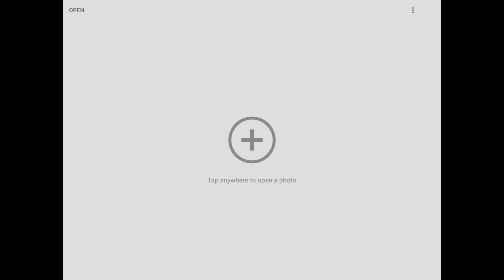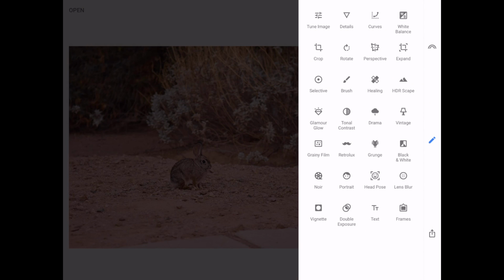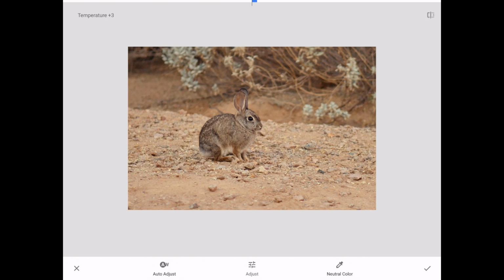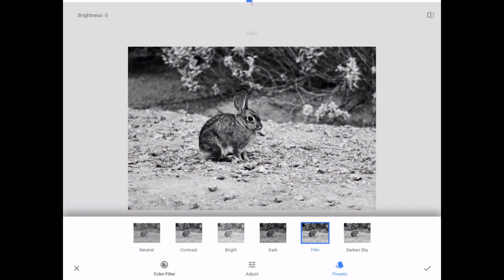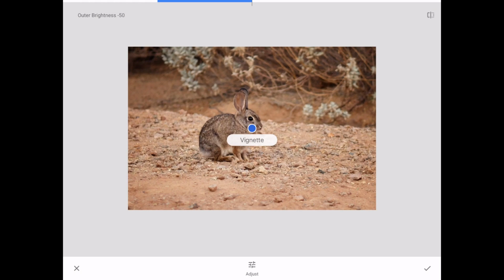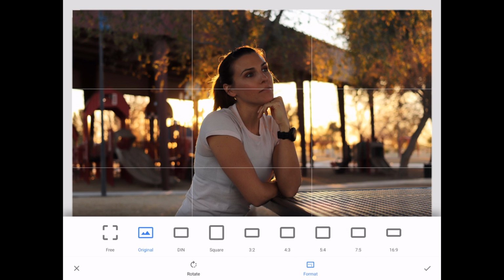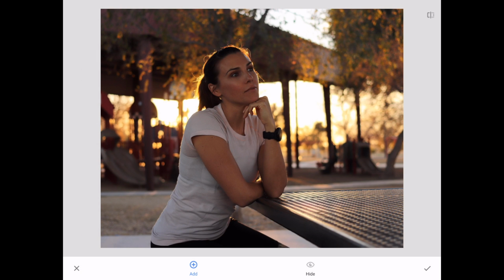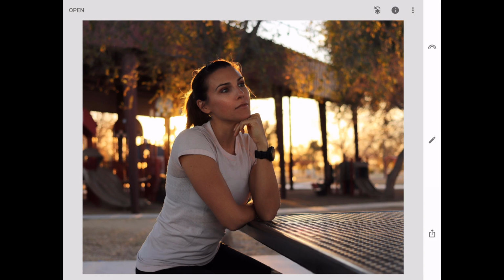Snapseed - Free Photo Editing Software